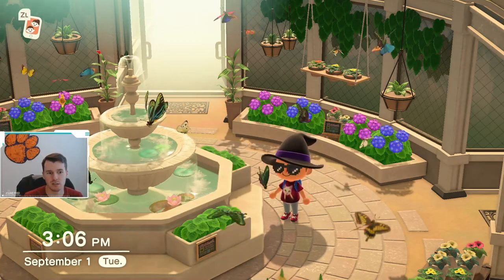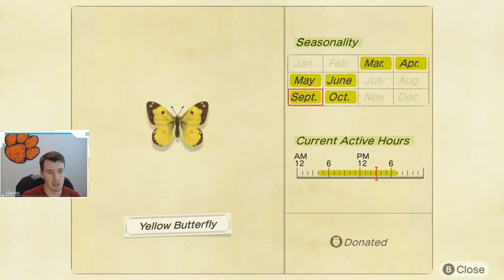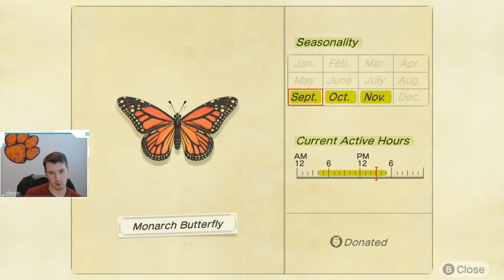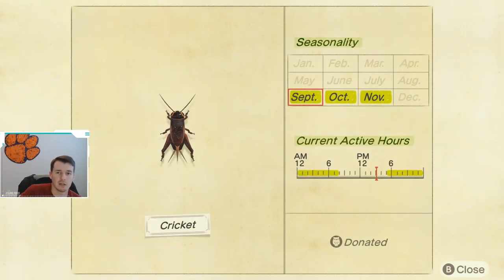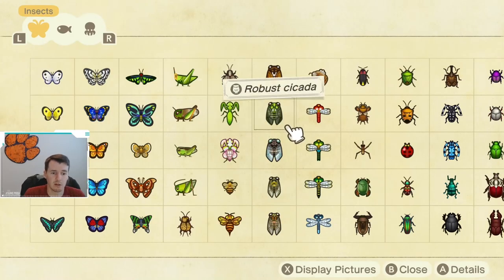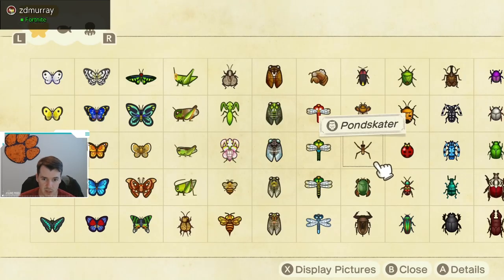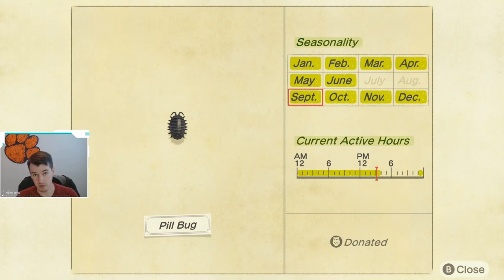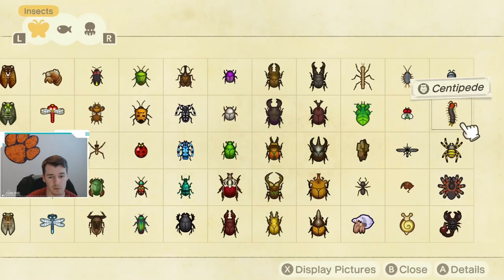September Bug Guide | September Bugs ACNH | September Bugs Animal Crossing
In this video, I discuss the nine new bugs that are available to catch in Animal Crossing New Horizons for the Northern Hemisphere.

Follow KingRyRex!